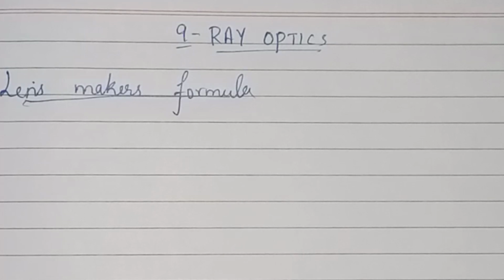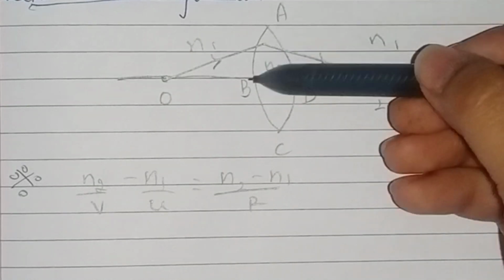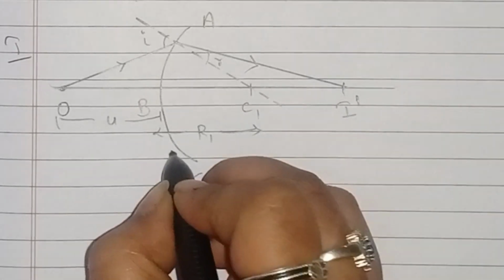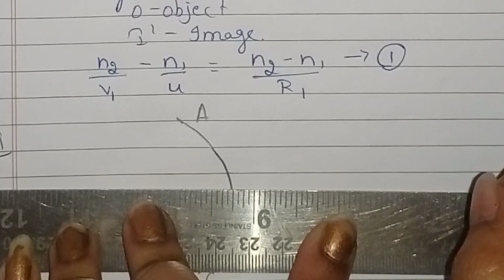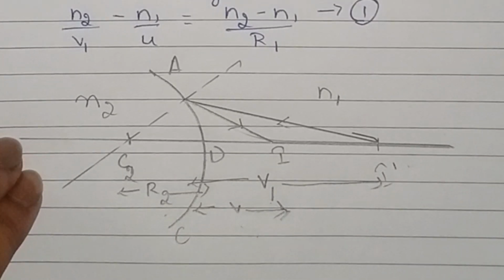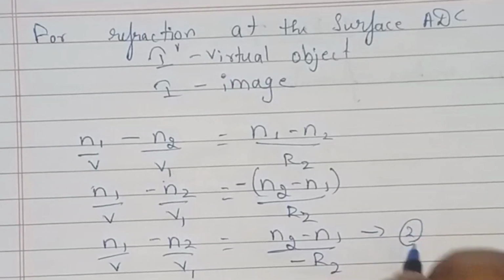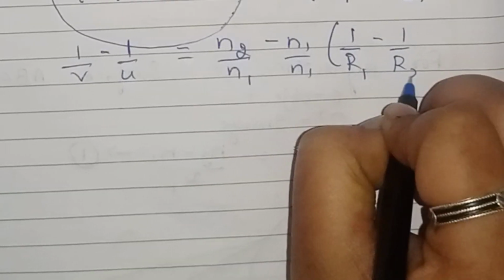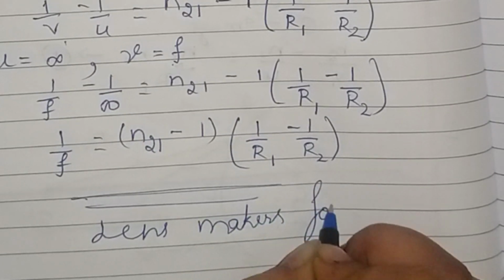important derivation Lens makers formula from chapter 9 ray optics/physics/ class 12